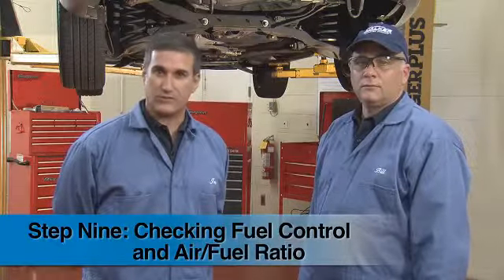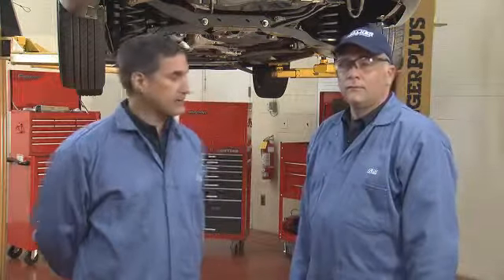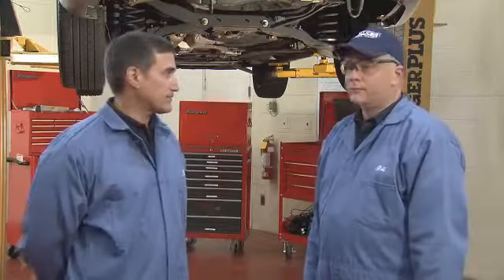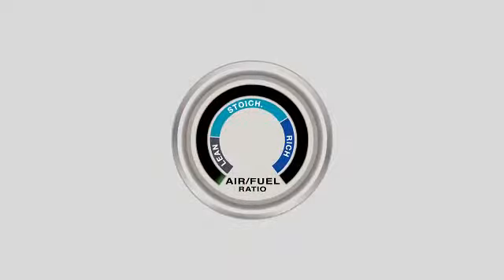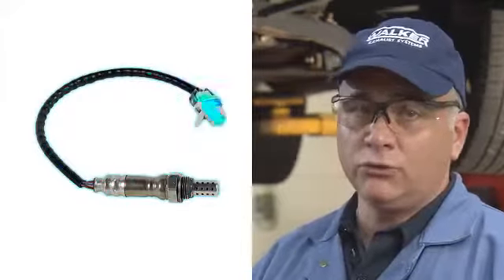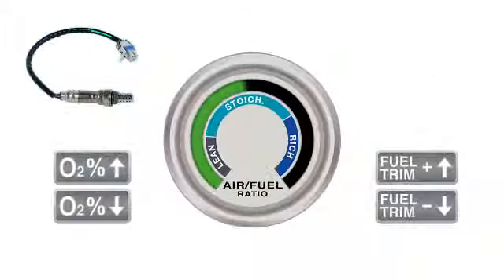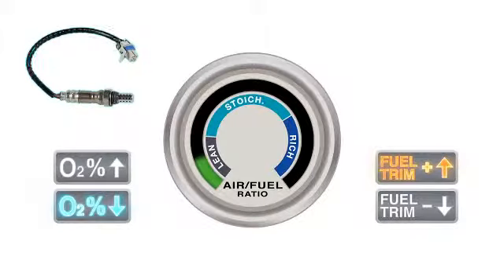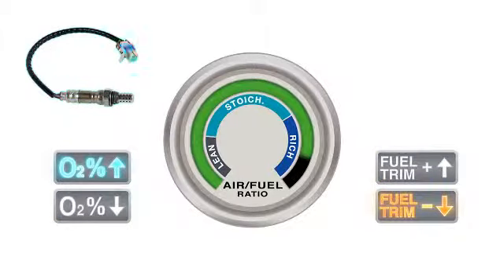Check Fuel Control Air Fuel Ratio Step Nine Emissions Control Diagnostic Process